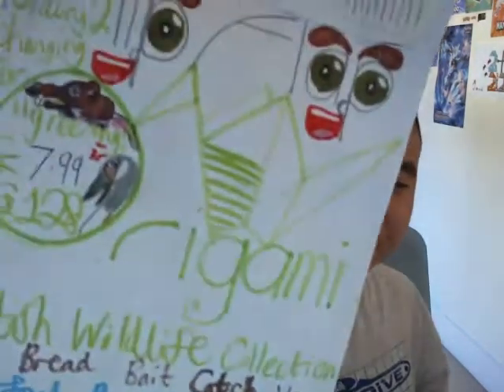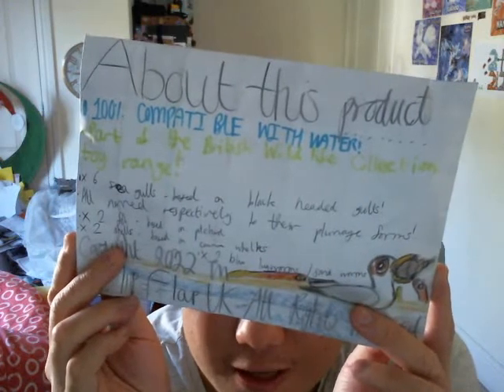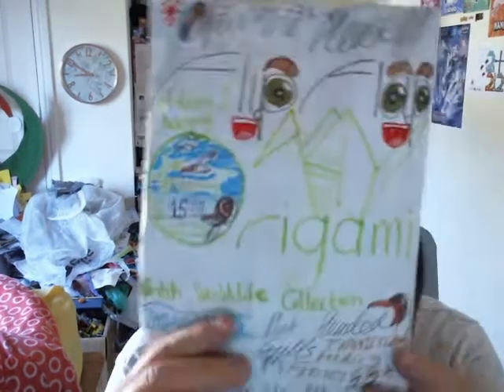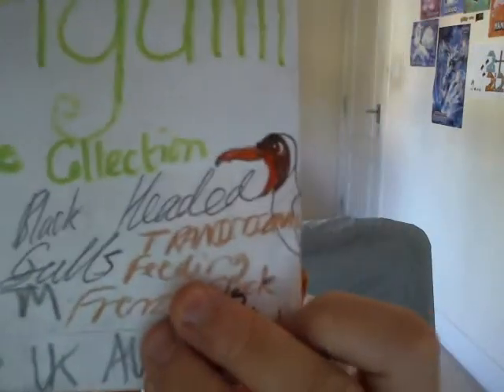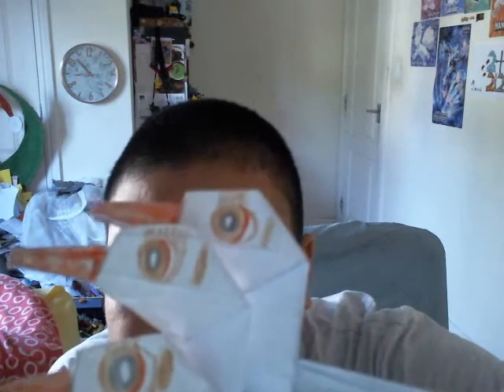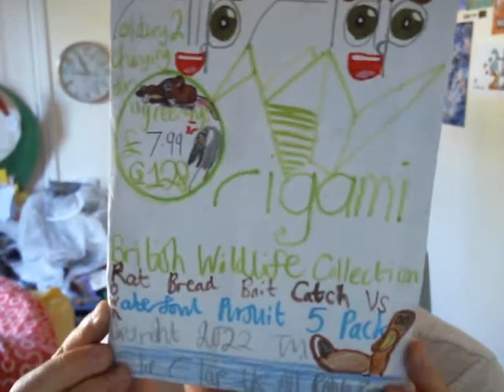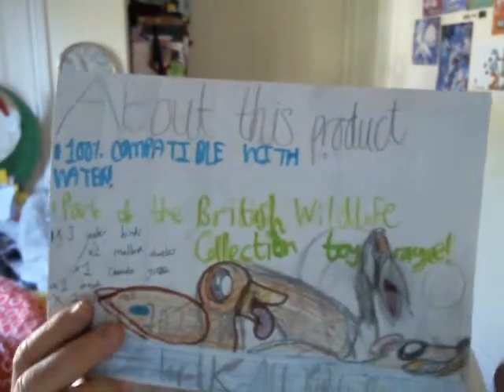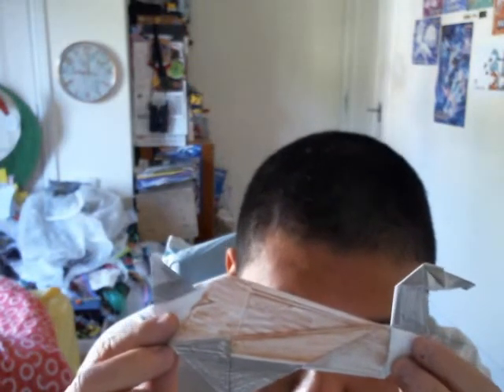Flip Flap Origami BRITISH WILDLIFE COLLECTION Waterbird Toy Review Trio (VLOGUST DAY 7)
The products in this video include.
Flip Flap Origami BRITISH WILDLIFE COLLECTION SWIMMING Black Headed Gulls Transitional Feeding Frenzy Flock 12 Pack for ₤15.00
Flip Flap Origami BRITISH WILDLIFE COLLECTION SWIMMING Wintering Black Headed Gulls at Mudflat Estuary 12 Pack for ₤16.99
Flip Flap Origami BRITISH WILDLIFE COLLECTION Brown Rat Bread Bait and Waterfowl Pursuit 5 Pack for ₤7.99